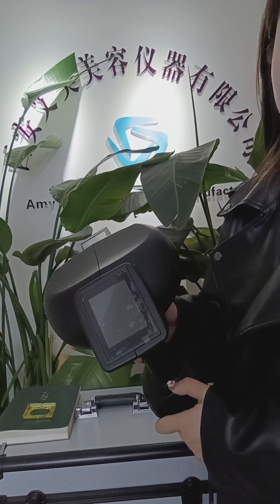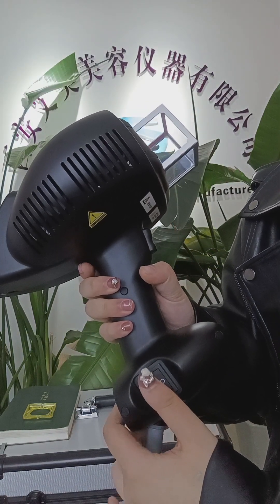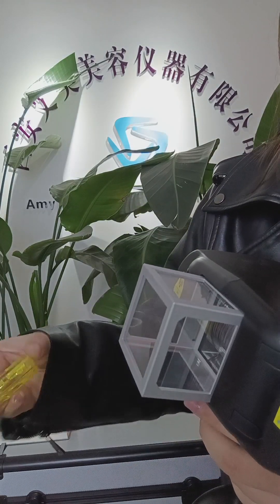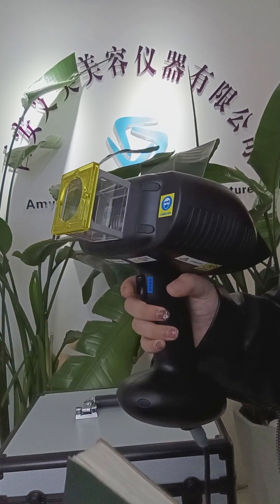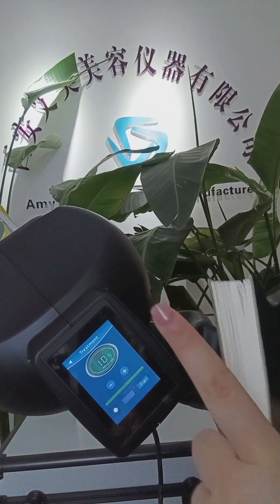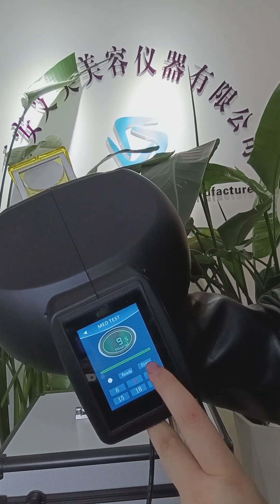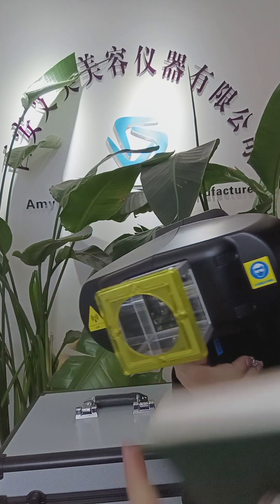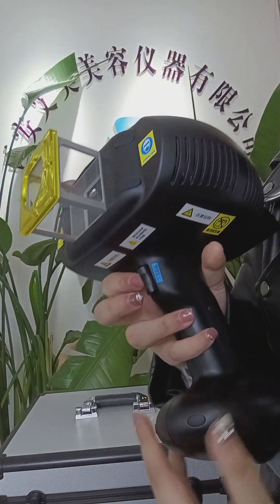308nm vitiligo treatment machine----no time limit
Equips with premium German lamp, which guarantees no energy attenuation. The energy would be stable and accurate to ensure an optimal Clinical result. Best wavelength, high quality lamp and excellent results.
No Recharge, No Consumable
The device is installed with 500 hours ilumination lifespan, no need any recharge card Moreover, unlike the 308 excimer laser which needs to replace gas at high cost regularly, Eximal Mini doesn't require any gas. Low running cost, high ROI.
New Replacement under Warranty
During the warranty period, if any malfunction happens due to the material on manufacturing mistake. GSD would provide a new replacement for clients.Free maintenance.